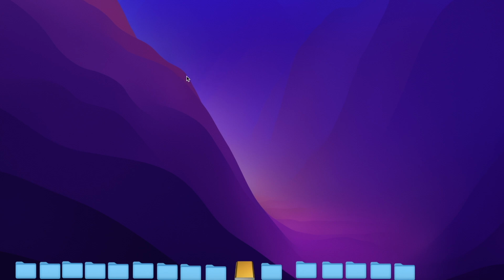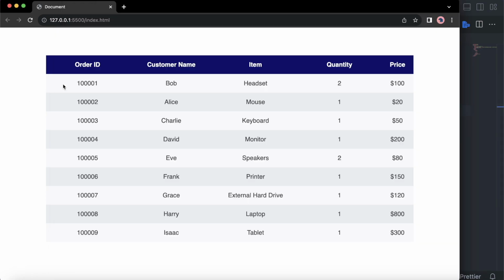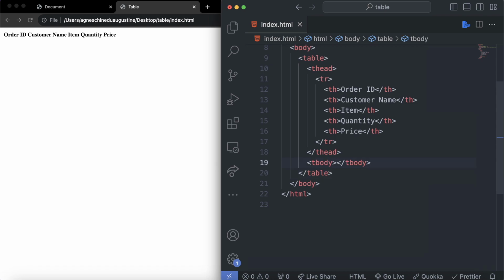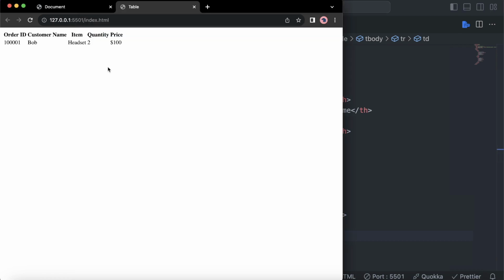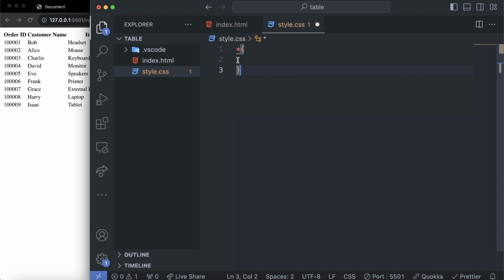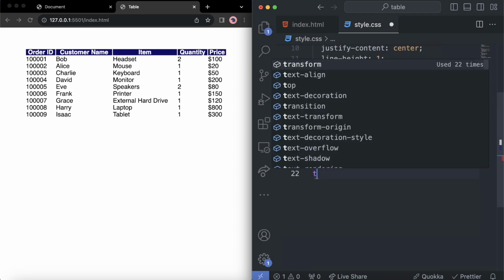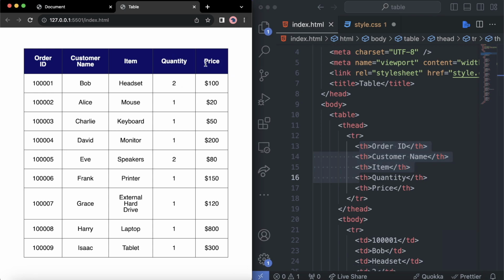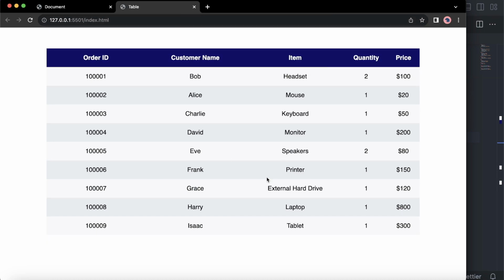HTML and CSS: The Secrets to Stunning Table Designs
In this video, we're going to talk about how to create stunning table designs using HTML and CSS. We'll discuss how to use sorting HTML tables, responsive table design using HTML and CSS, and CSS selectors to create flexible and responsive tables.

If you're looking to up your table design game, then you need to watch this video! After watching this video, you'll be able to create stunning table designs using HTML and CSS! You'll also be able to understand how to use responsive design techniques to ensure your tables look great on all devices.  Master  tbody, html tbody, css selectors, responsive table html css, and more. So be sure to watch this video to learn how to master HTML and CSS and create stunning table designs!

Table of Content:
00:00 Intro
00:21 Folder structure
00:44 Html part
09:16 Styling a table with CSS